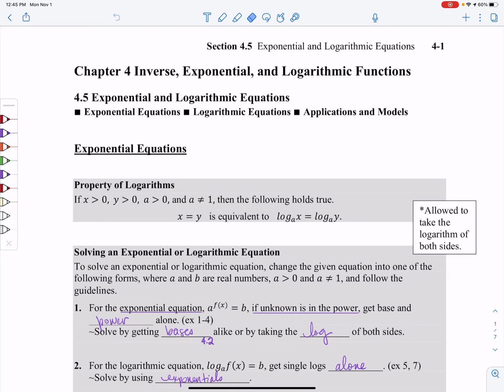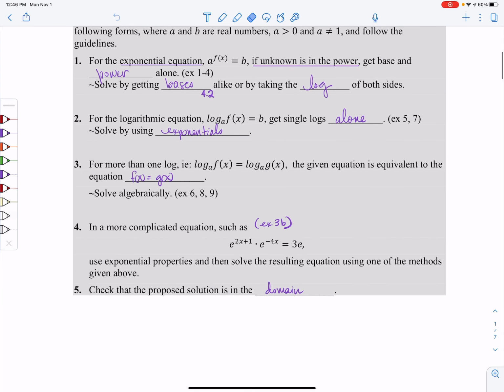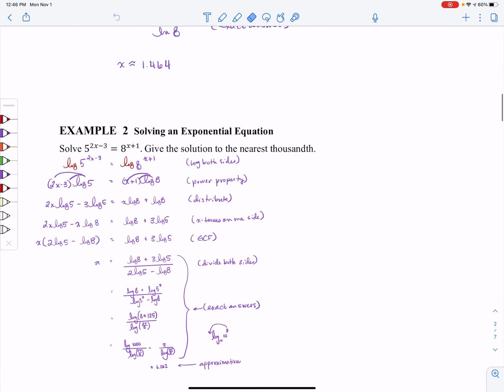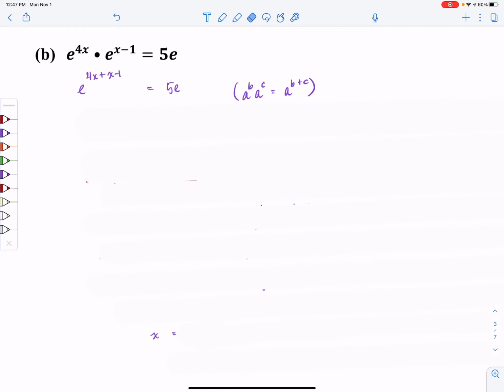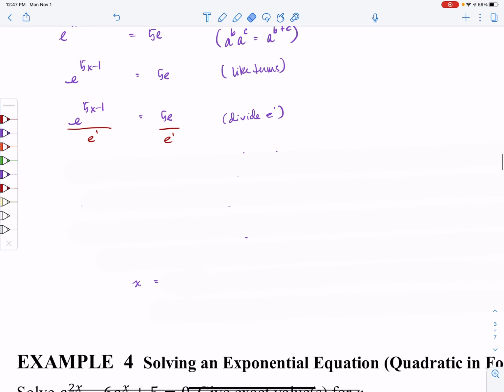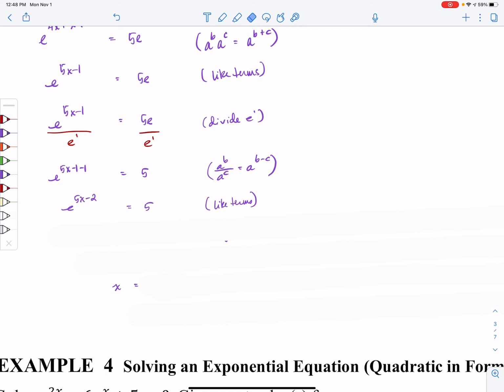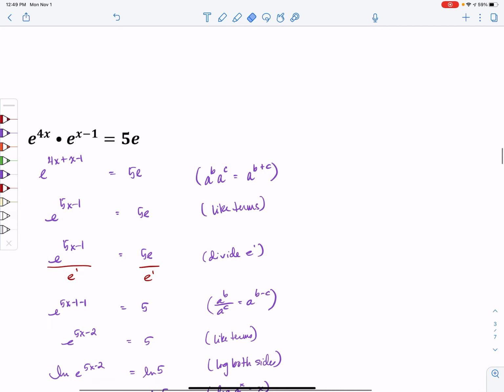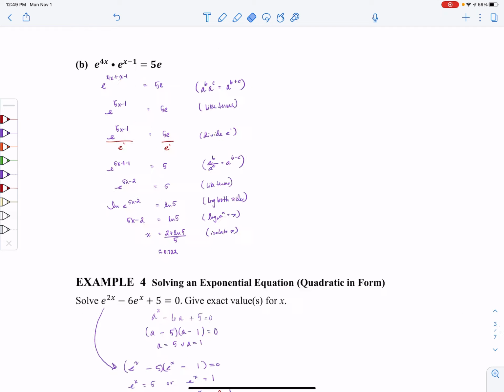Solve Exponential Equations more complicated (110.4.5d)